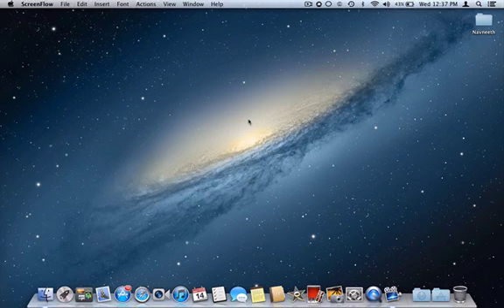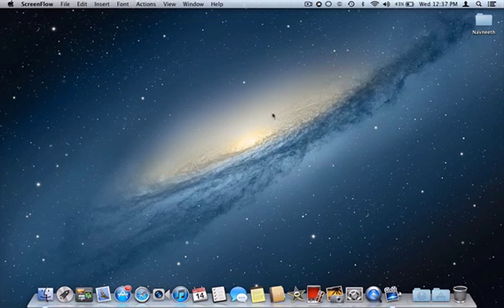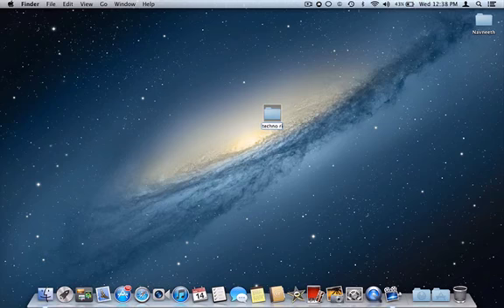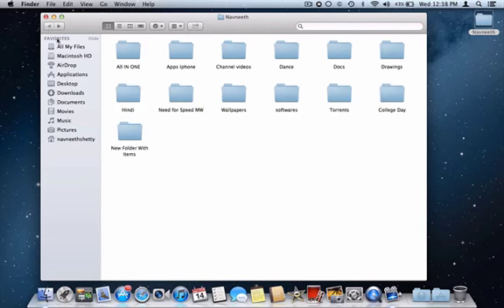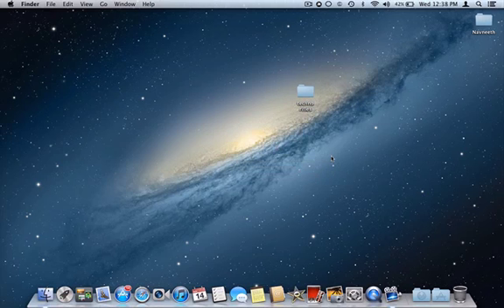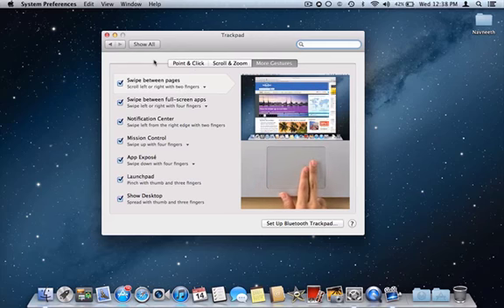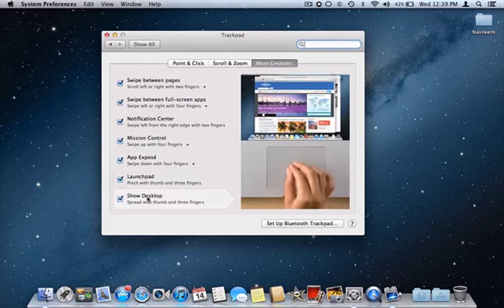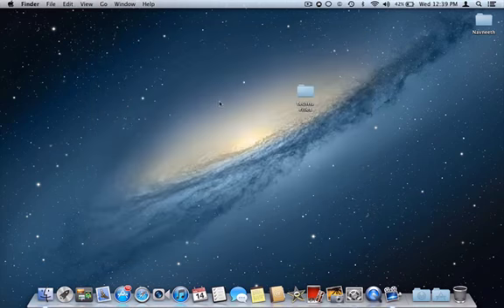How to rename a folder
Rename a folder in mac just got easy and a small basic tip